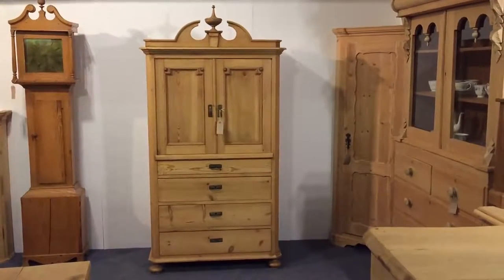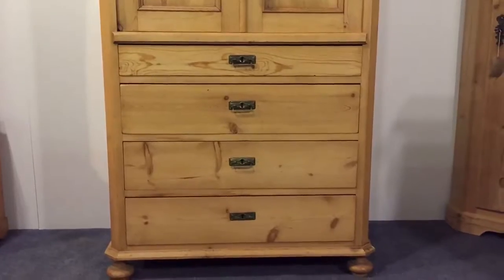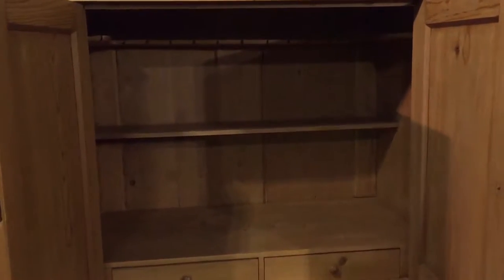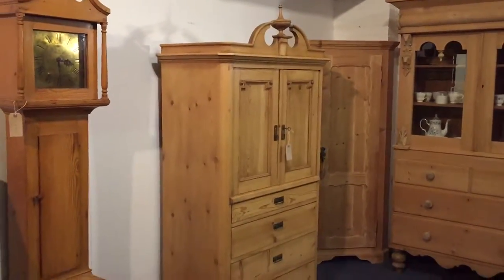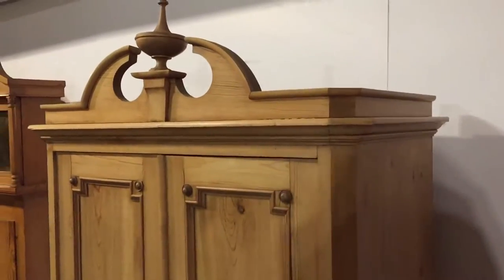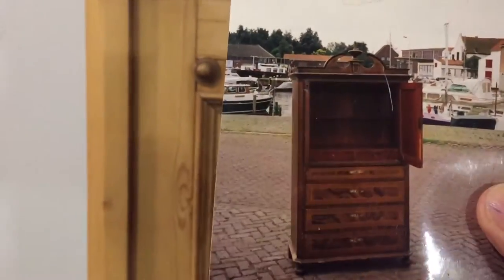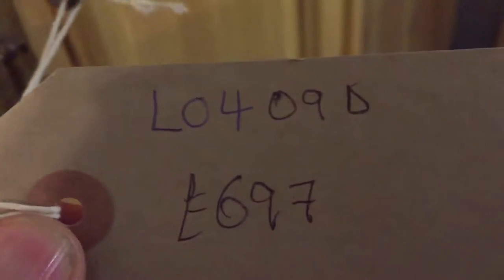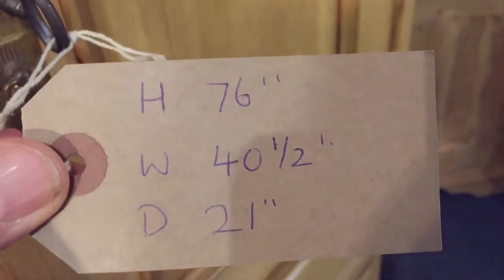Small antique linen press - Pinefinders Old Pine Furniture Warehouse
This has now sold, please see our website for similar pieces still for sale:

A small Danish antique pine linen press dating from 1910 with a beauitful crown and nicely panelled cupboard doors.
Below are four drawers, one of which is shallower than the other three.
Inside the cupboard are two shelves one of which has slots in, originally used to hang ladels on, and two little drawers.

Beautiful waxed condition ready to for collection or delivery.